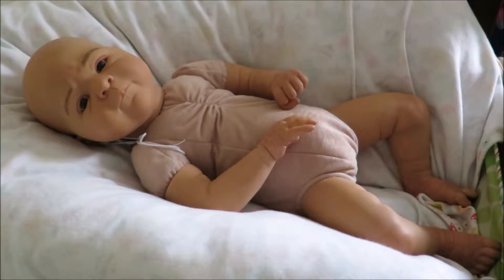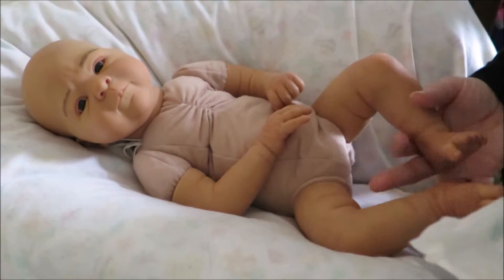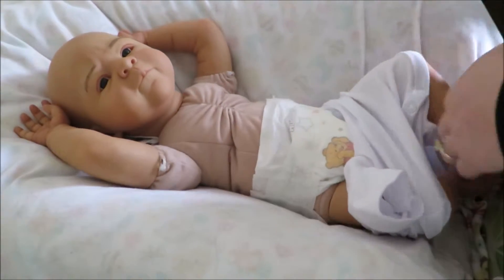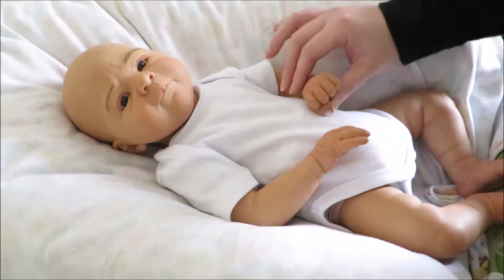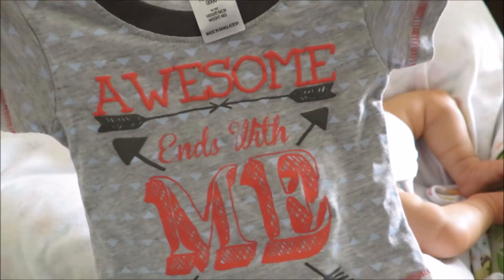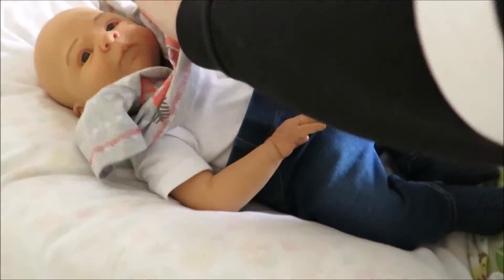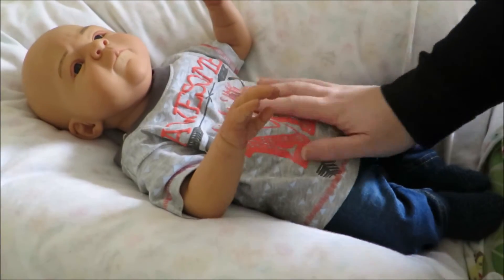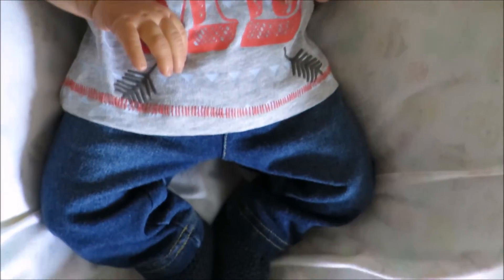Reborn Arlo's First Changing Video!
This was filmed yesterday, but still a very cute video!!